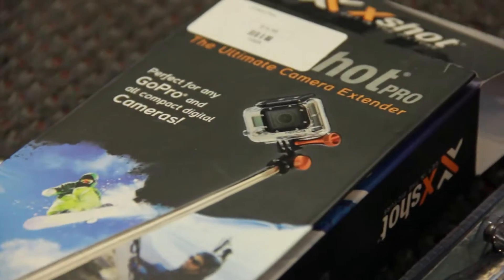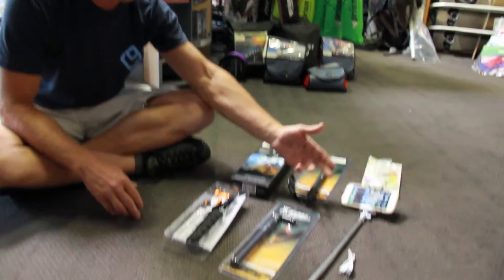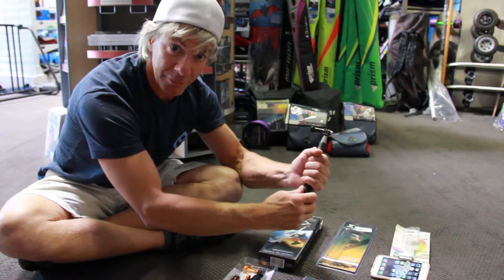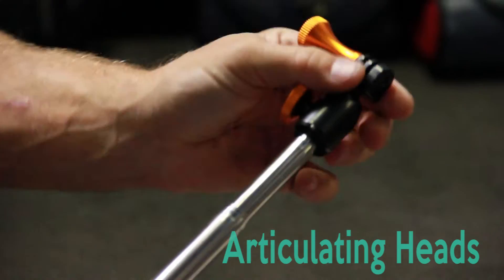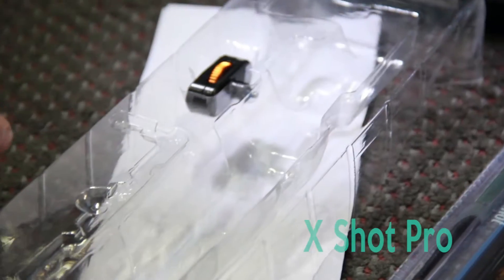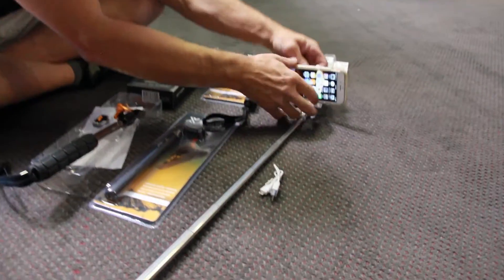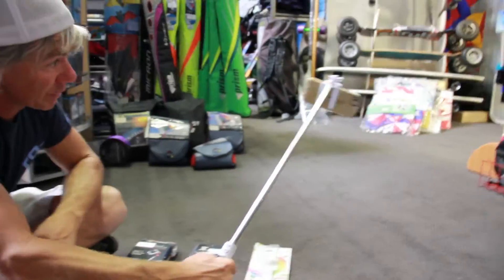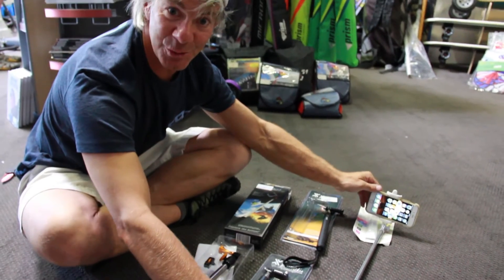X Shot Selfie Stick Product Review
Steve Mayer with AdventureToyStore.com does a product review on the different types of X Shot Selfie Stick for extreme sports and for everyday backyard adventures!

Adventure Toy Store, home of Cloud 9 Paragliding & E-Bike Utah ... we get you flying in no time!